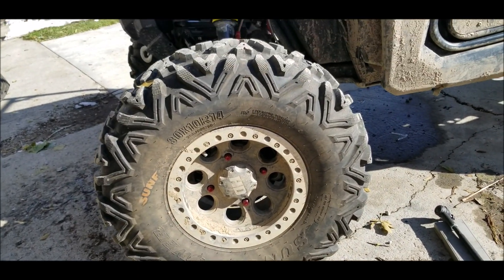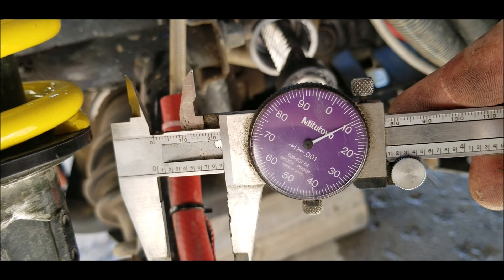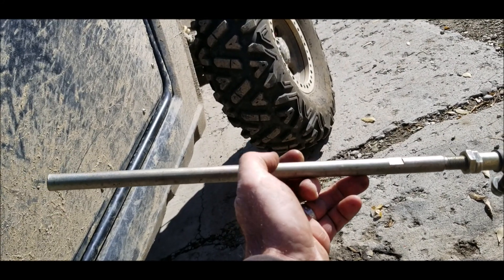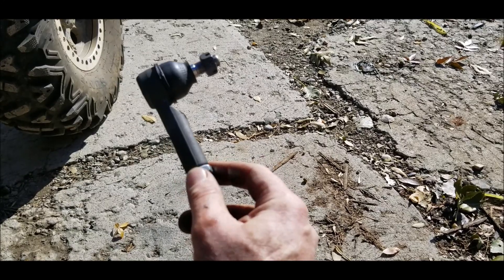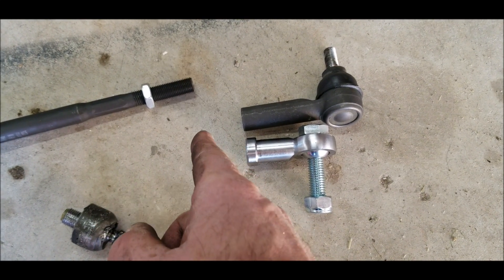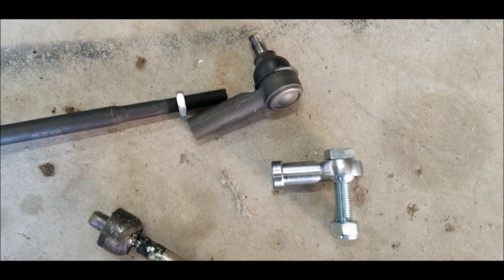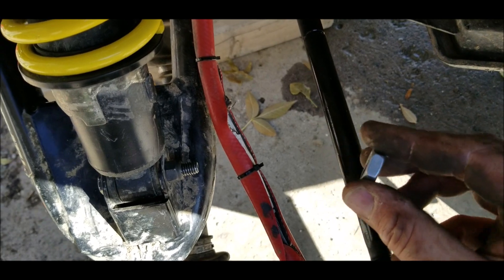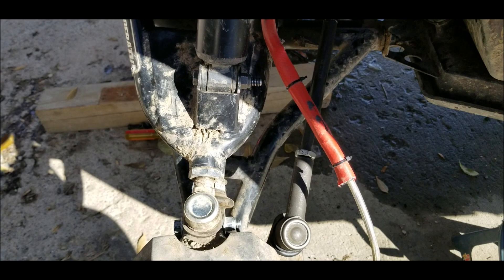2016 RZR 570/800 heavy duty steering upgrade FOR CHEAP!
Steering upgrade for the RZR 570/800 with the portals. This is a heavy duty tie rod set up using 2000 Toyota Rav4 inner and outer tie rods.